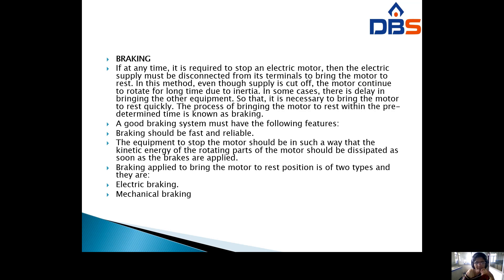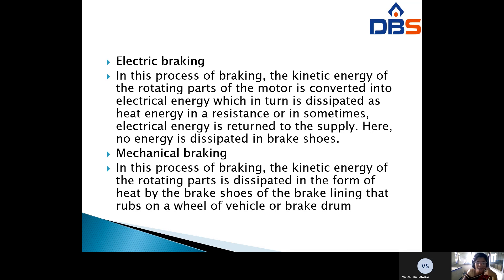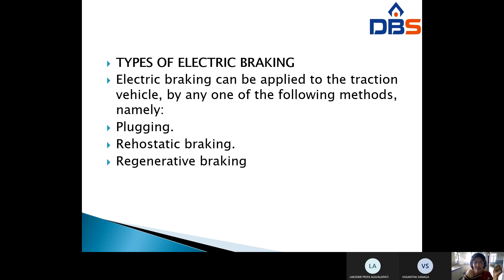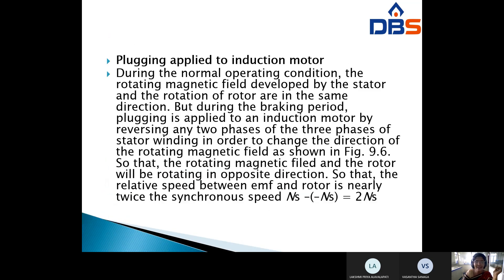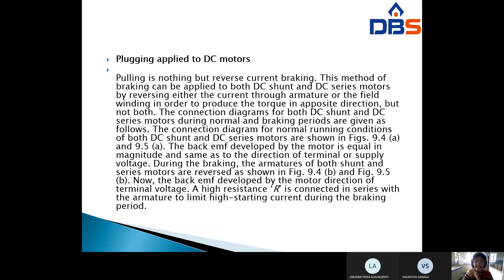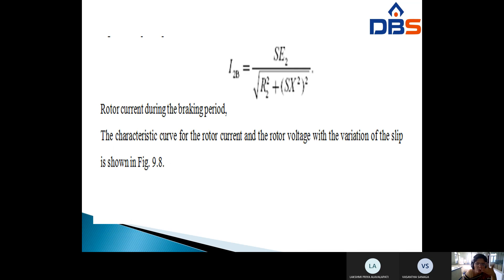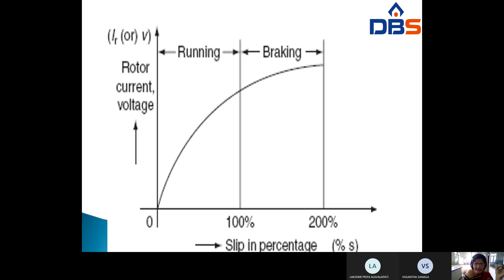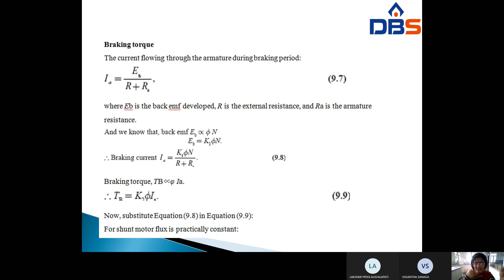Electrical Braking | Electric Traction | Electrical And Electronics Engineering | Online Education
Electrical Braking. Watch the concept of Electrical Braking In Utilization Of Electrical Energy Subject from Electrical And Electronics Engineering on DBS Talks. In this video, we have discussed the topics of Electrical Braking, Types Of Electrical Braking: Plugging, Rheostatic Braking, Regenerative Braking.

Name of the Subject       :- Utilization Of Electrical Energy
Branch                               :- EEE (Electrical And Electronics Engineering)
Year                                    :- IV B.Tech-I SEM
Unit No                               :- lll
Unit Name                         :- Electrical Traction
Topics                                :- Electrical Braking